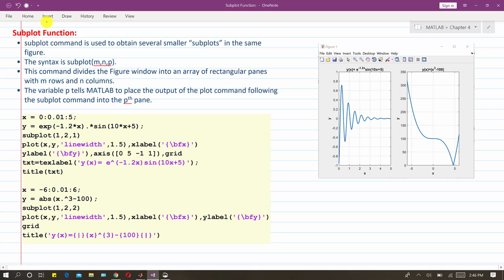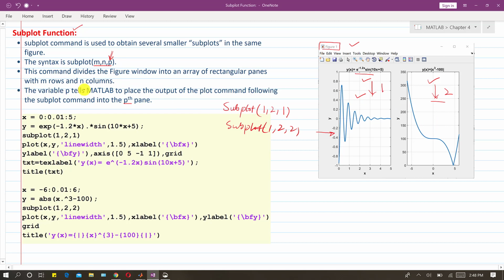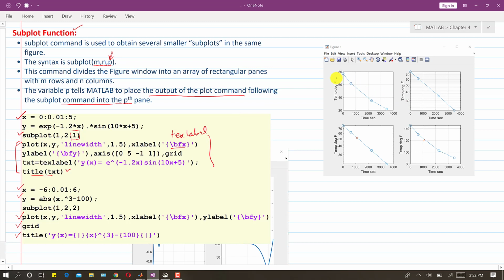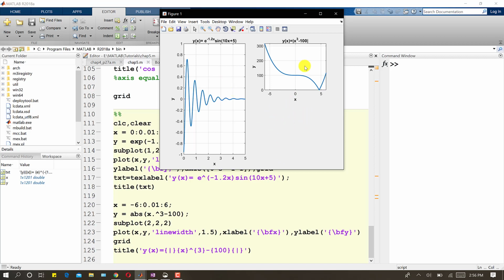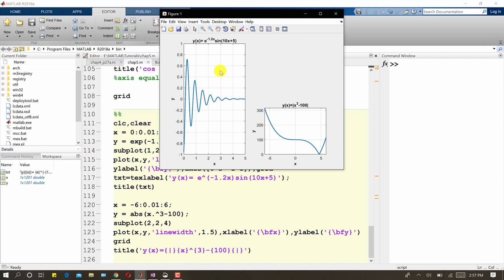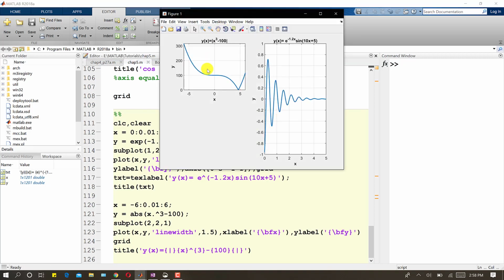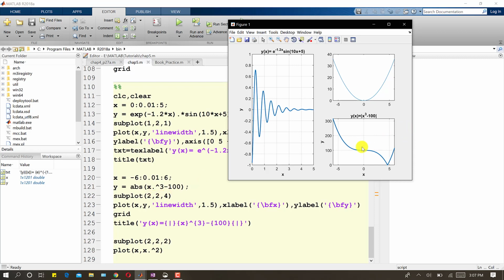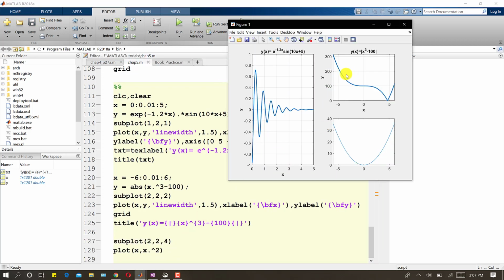36 | MATLAB FOR ENGINEERS| Advanced plotting: Subplots | Chapter 5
In this course you will learn Why Matlab is important to an engineer. This course is for all MATLAB Beginners who want to learn it from zero to advance.

Chapter 5:
Advanced Plotting: Subplots
How to plot many subplots in single figure in Matlab
Annotating Chart
TeX Markup
Greek Letters